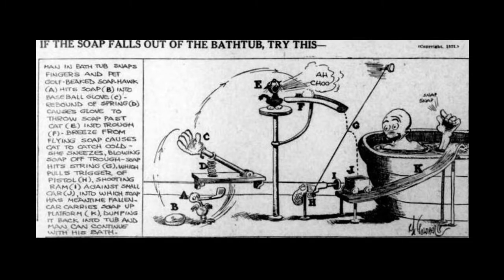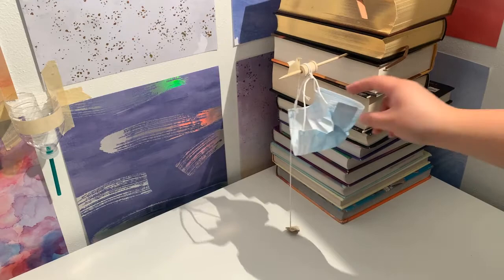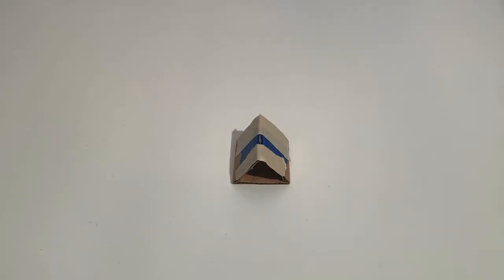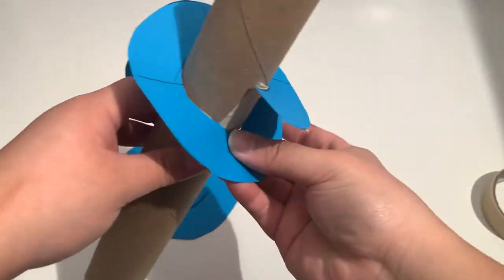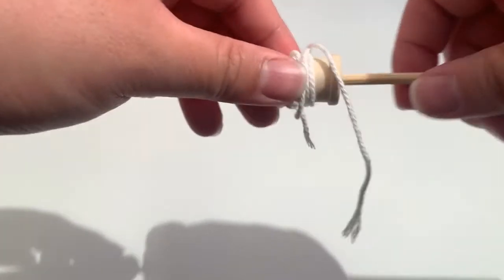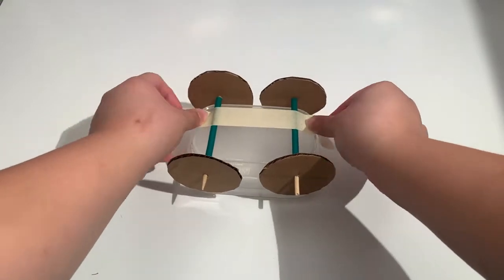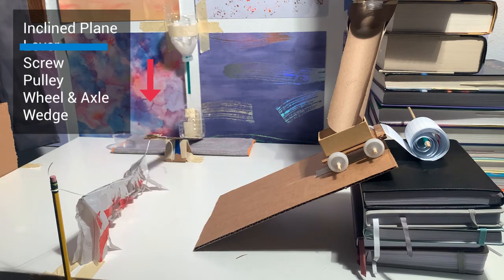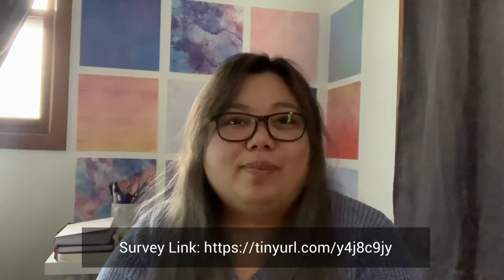Take & Make: Rube Goldberg Machine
With this free Take & Make kit, you can use simple machines to create your own Rube Goldberg styled device!  Watch this video for an in-depth tutorial on how to use the materials in your kit to complete your project.  Take & Make kits are free and available for pick up at your local branch of the Milwaukee Public Library.